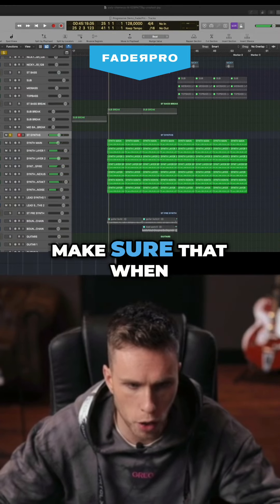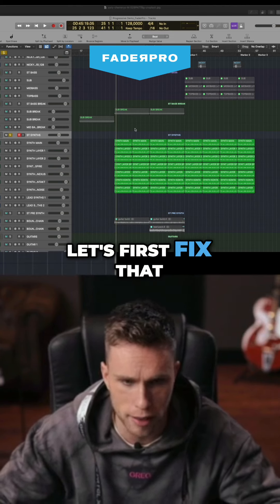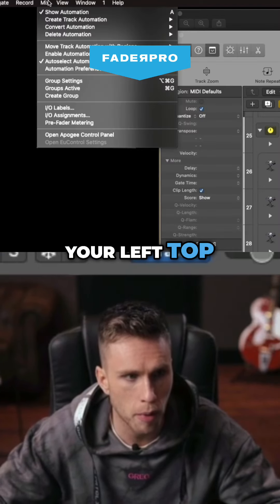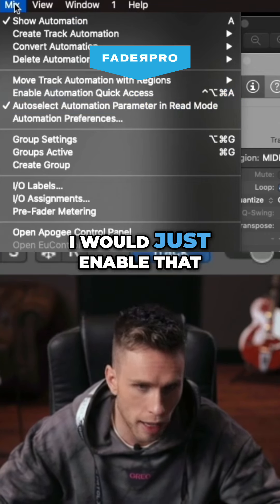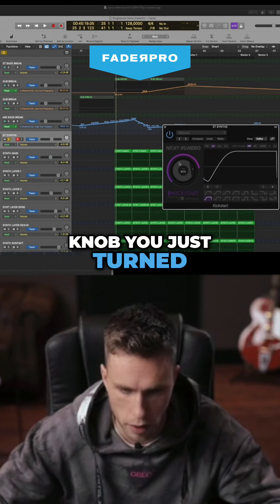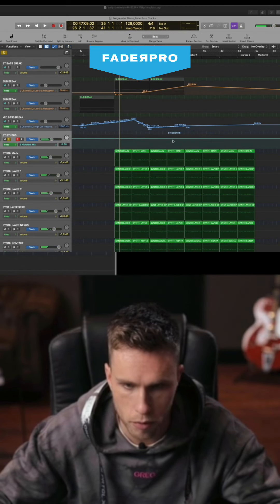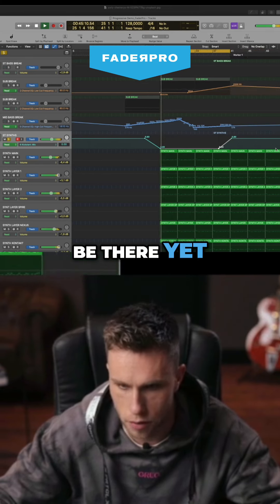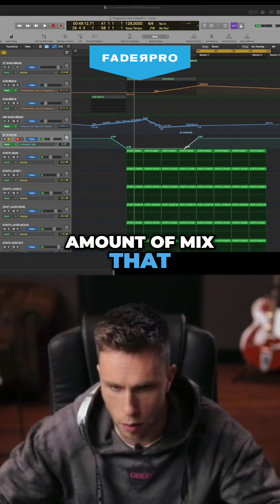Automation made easy w/ Nicky Romero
Nicky Romero shows you a simple way to edit any automation parameter while he's working on his track. Just one of a mountain of tips in his Digital Music Masterclass